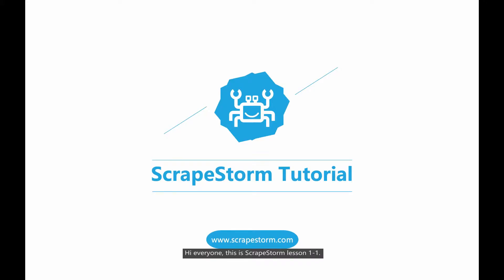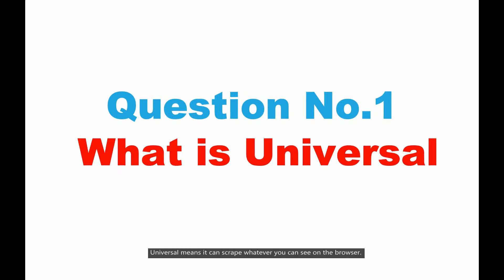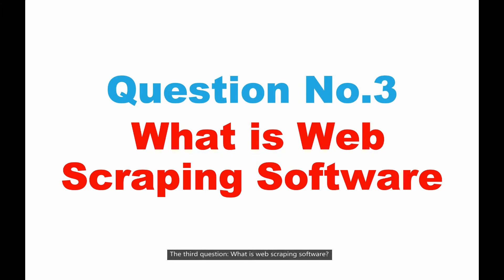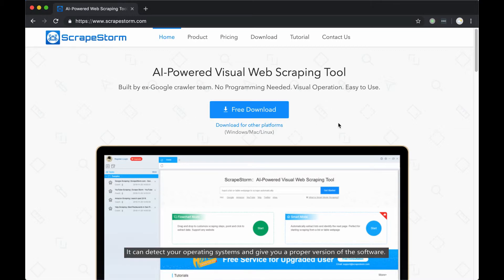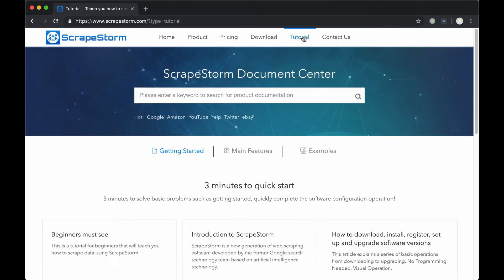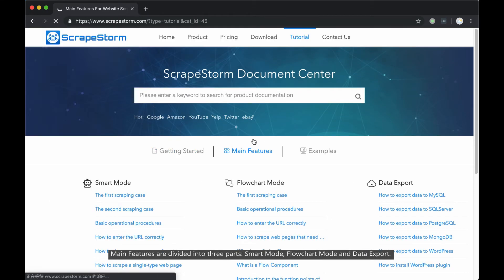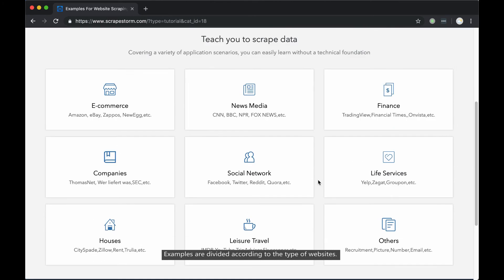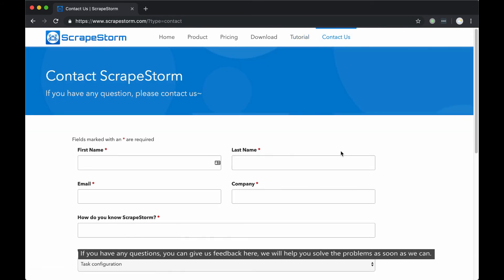Lesson 1: What is ScrapeStorm?